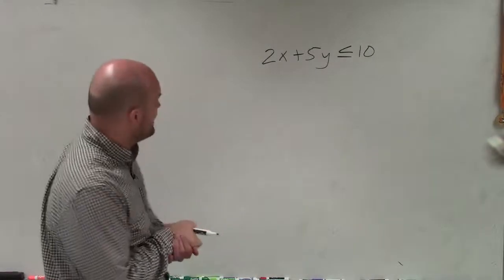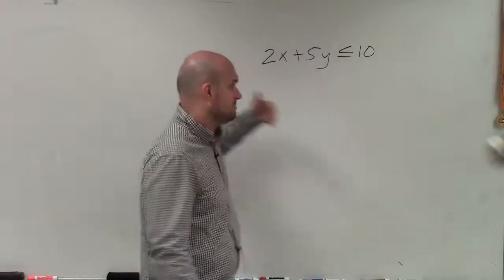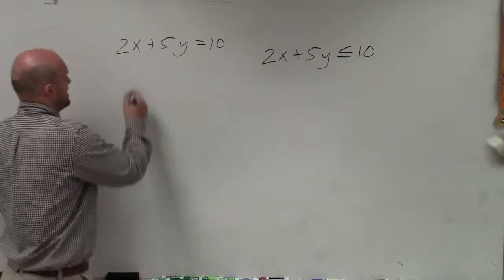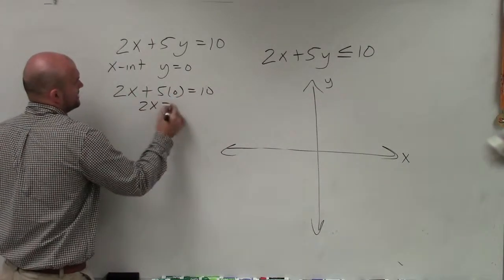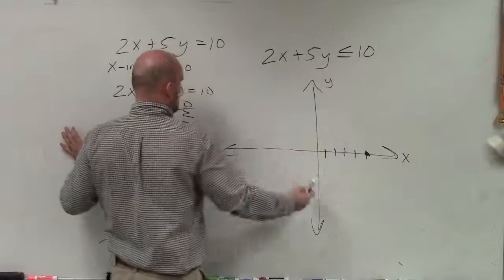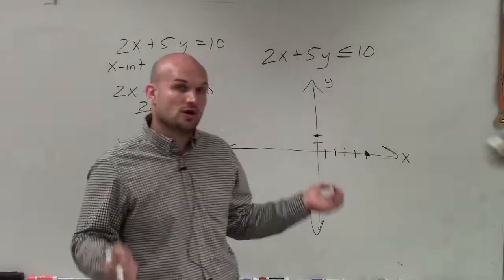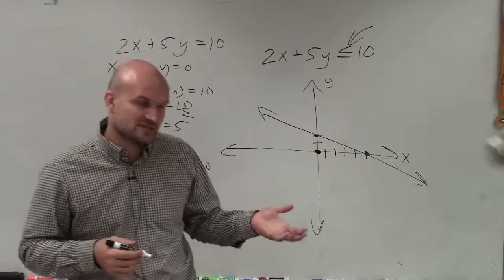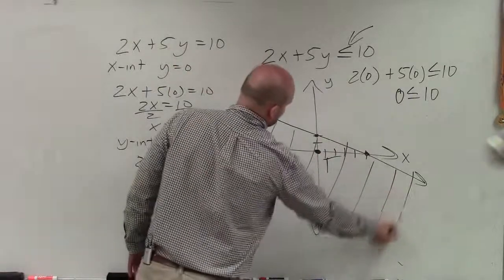Graph a linear inequality by using intercept form ex 10